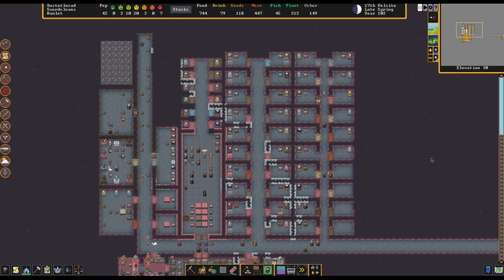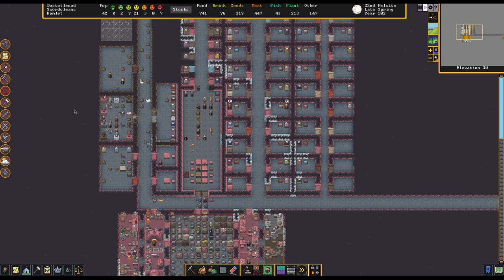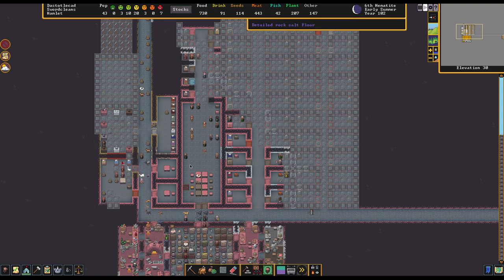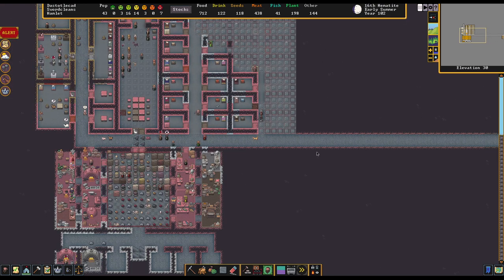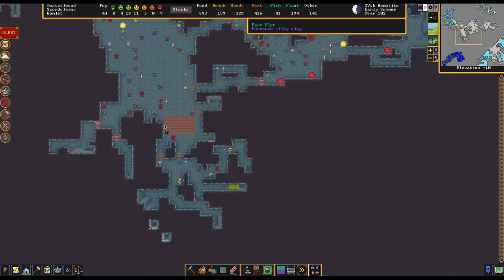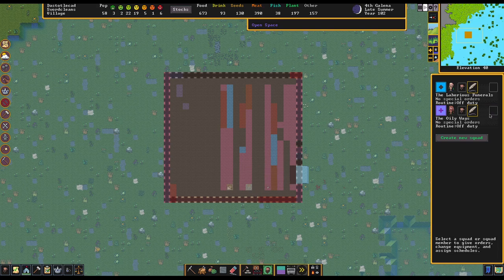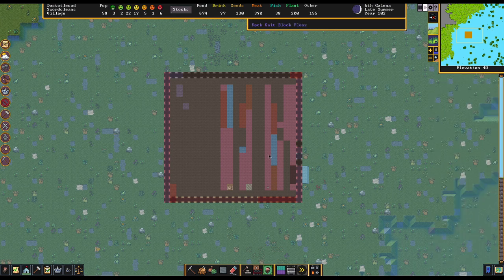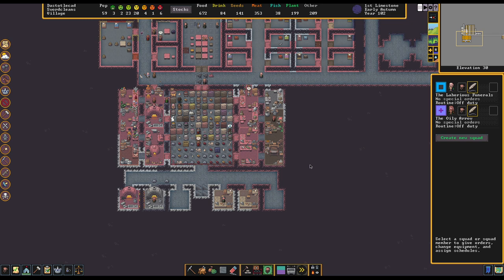Let's Learn: Dwarf Fortress - Beginner-friendly fort! - Ep 9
This YouTube Let's Play is going to focus on explaining our process in a beginner-friendly way!

Snail Mail:
P3A 4S8